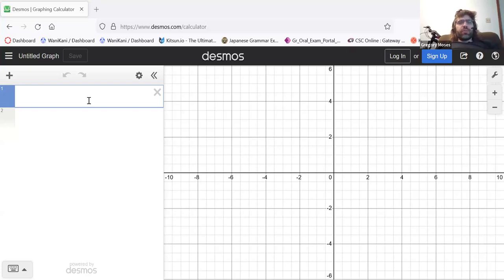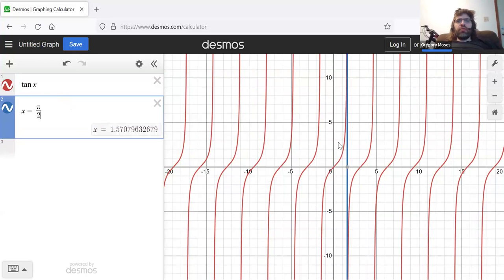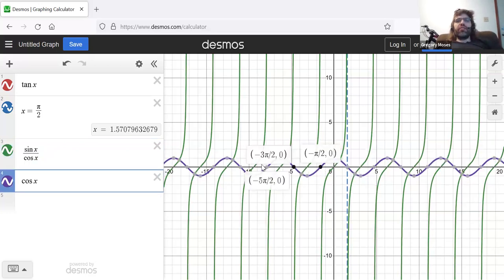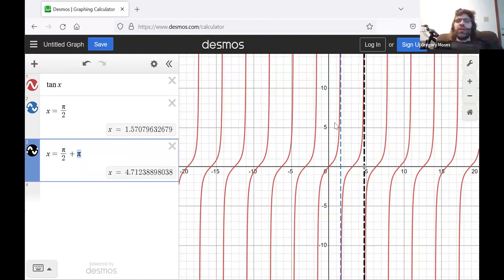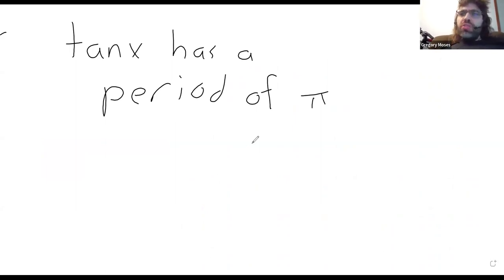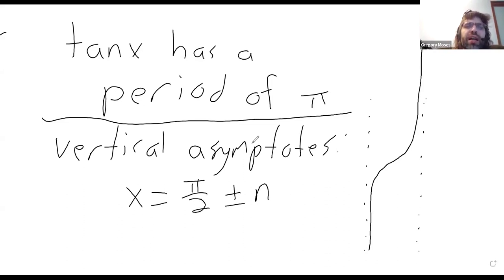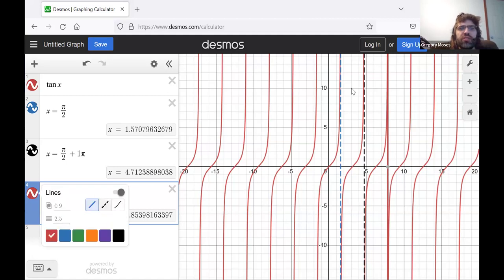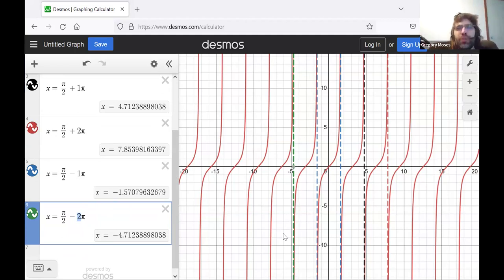Trigonometry 8 2 Analyzing the Graph of y = tan x